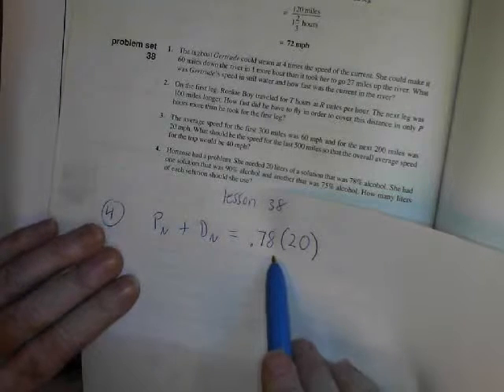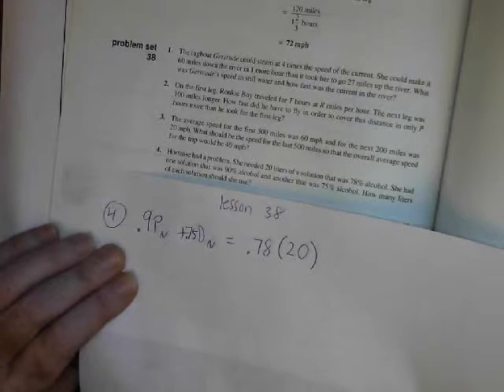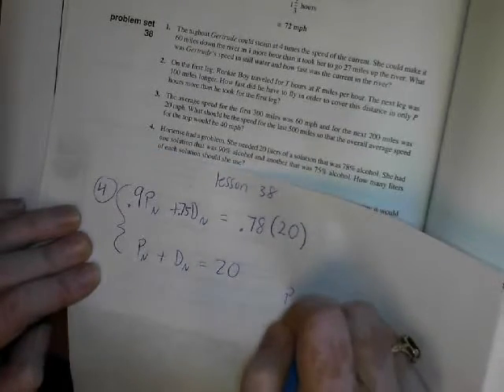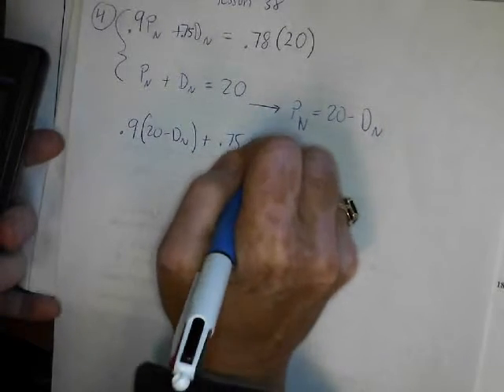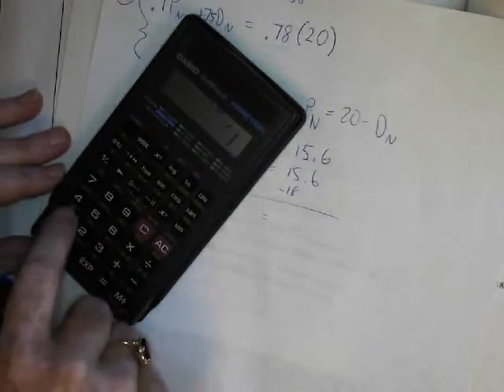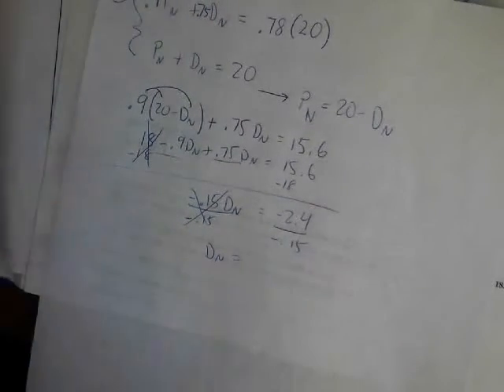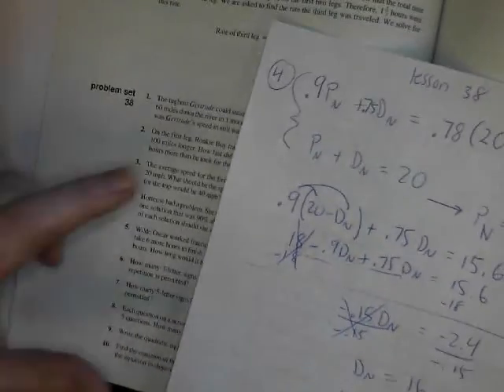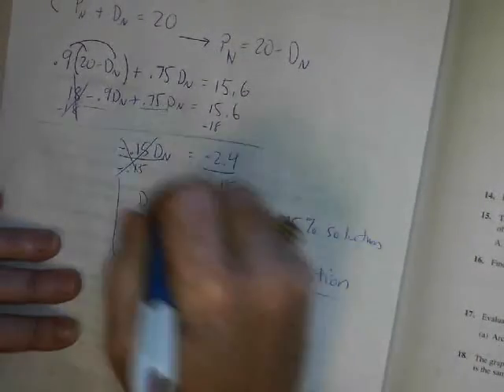PreCalc 38 4